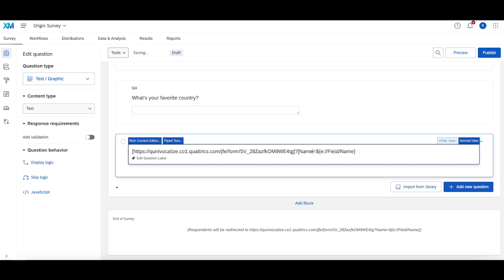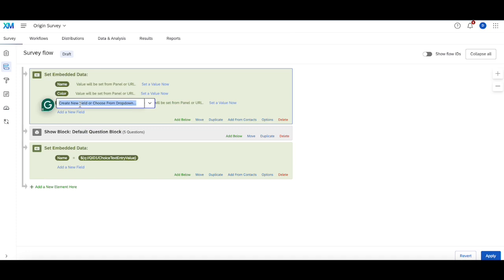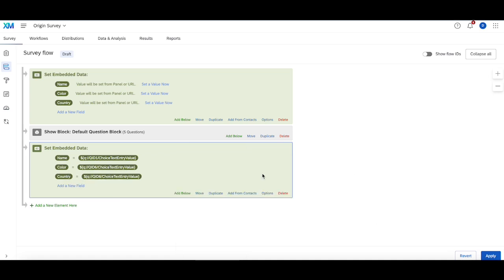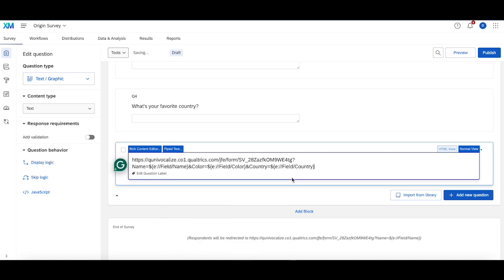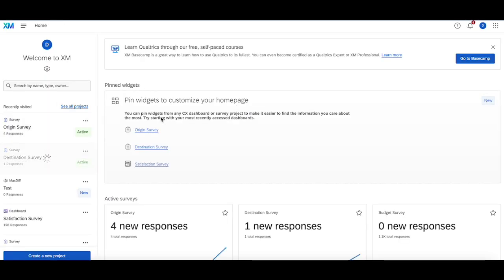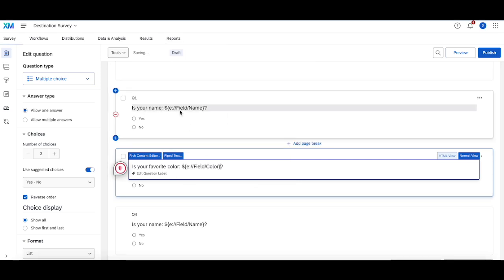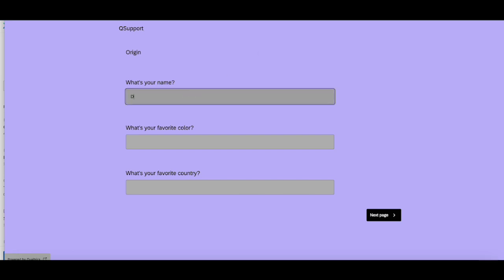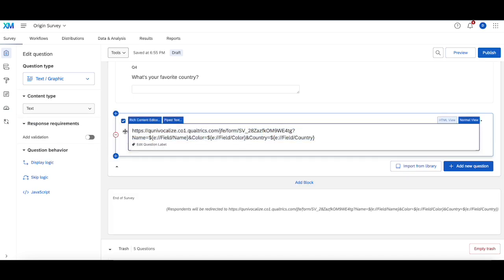How To Add Multiple Values To A Query String In Qualtrics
This video covers how you can go about passing multiple values to another location using Query strings in Qualtrics